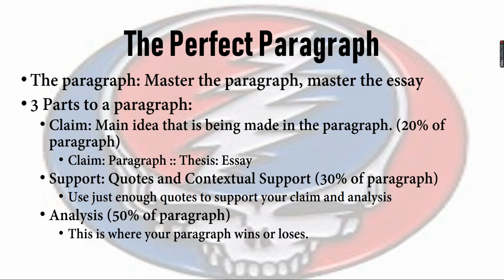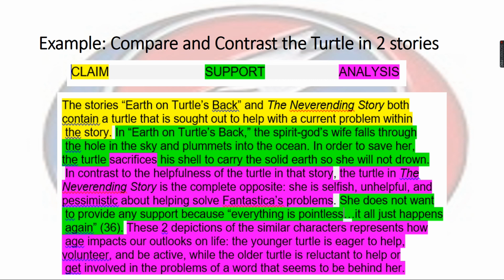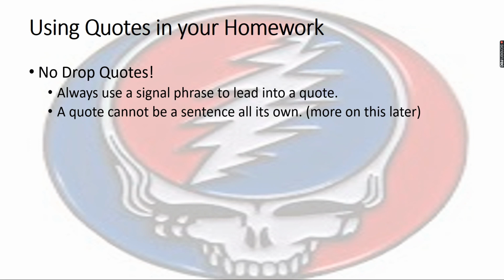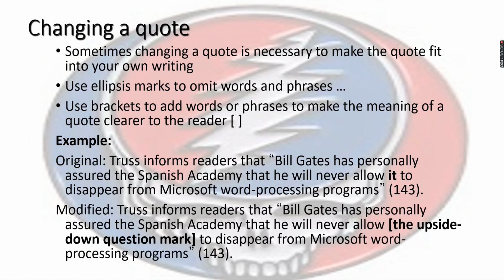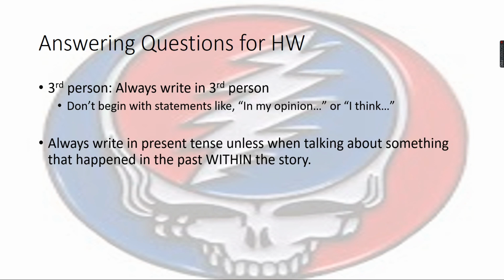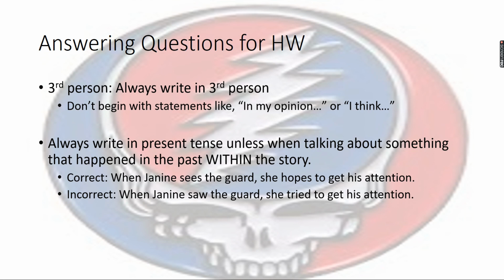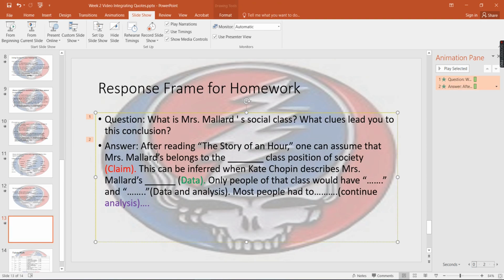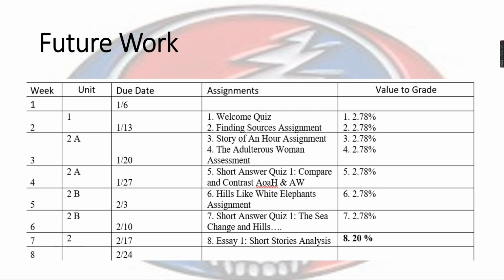Eng 1102 Week 2 Part 2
This video is a lot faster because I ran out of time after losing a couple different recordings. Sorry. Make sure you read through the ppt that is attached to Blackboard.